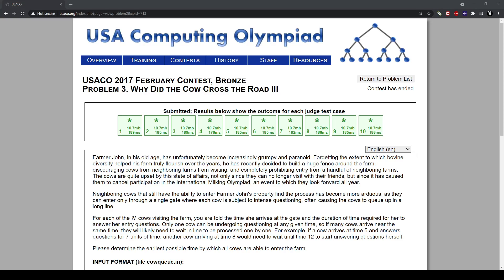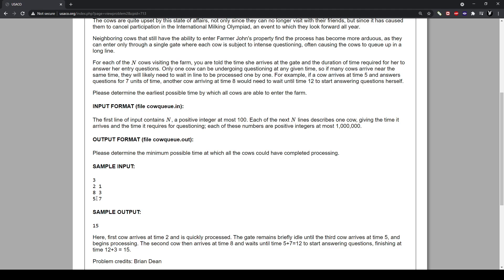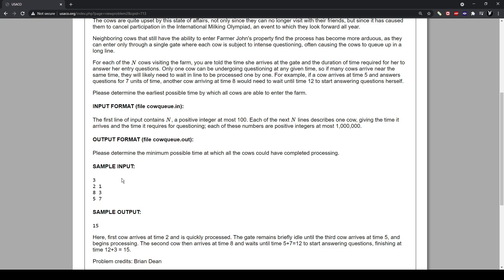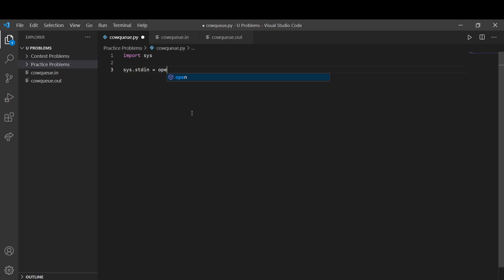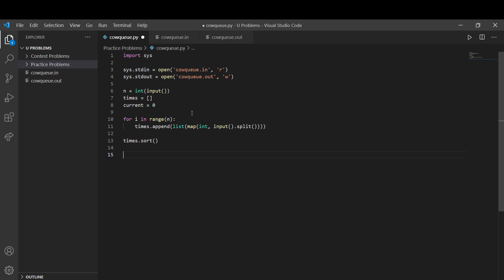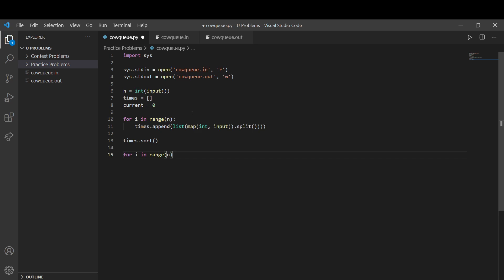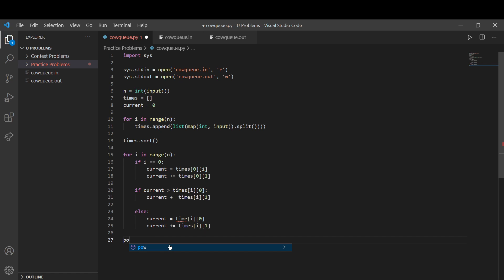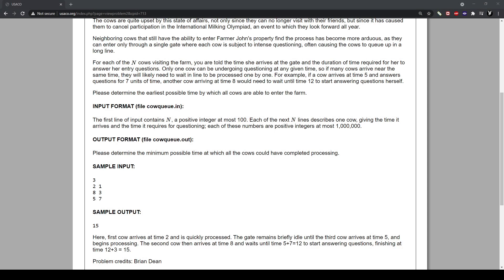USACO Bronze 2017 February P3 - (Python Solution)